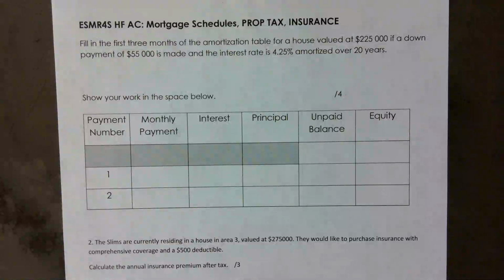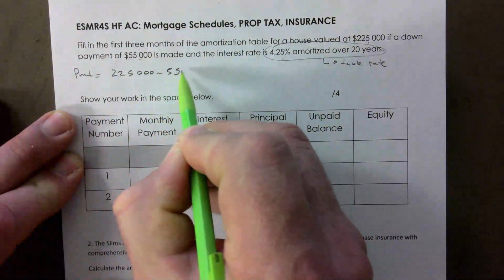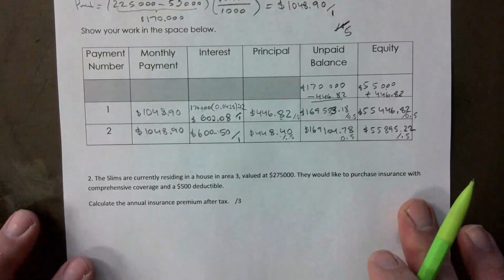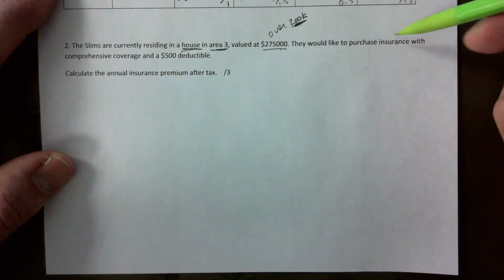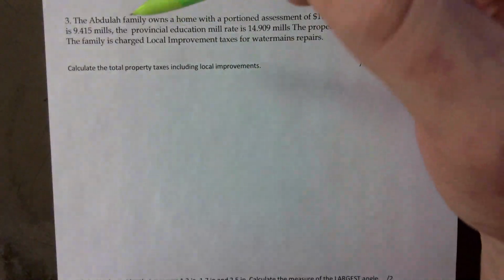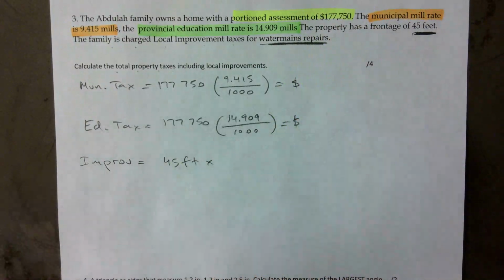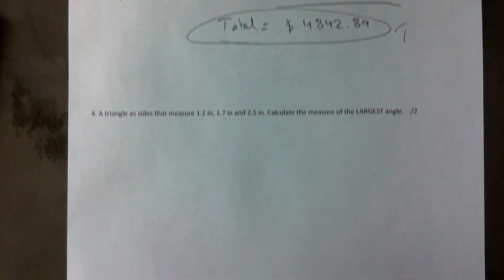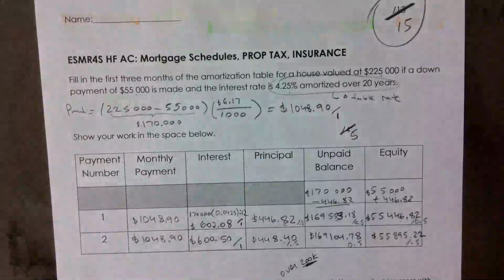ESMR4S HF REVIEW AC CORRECTION